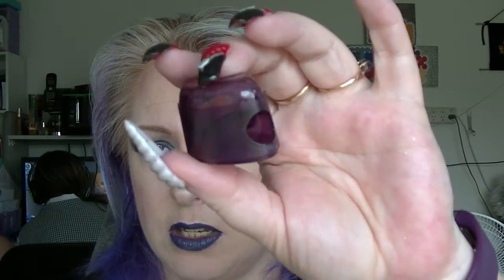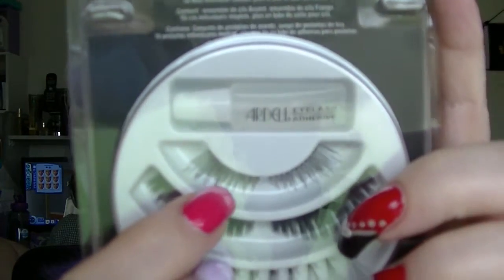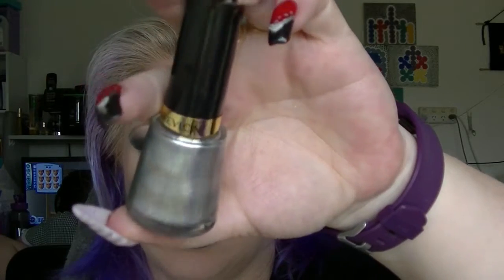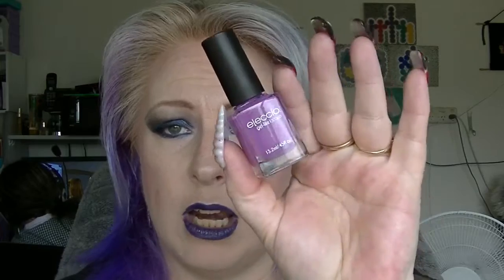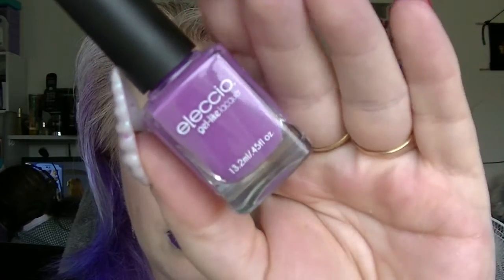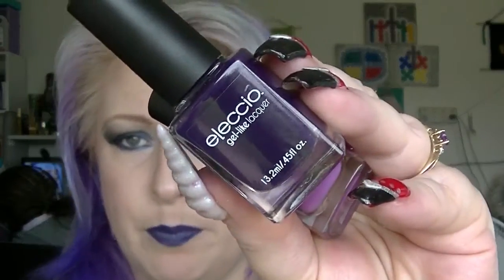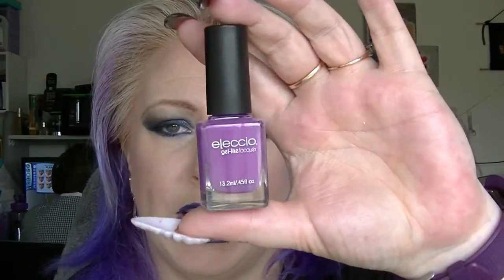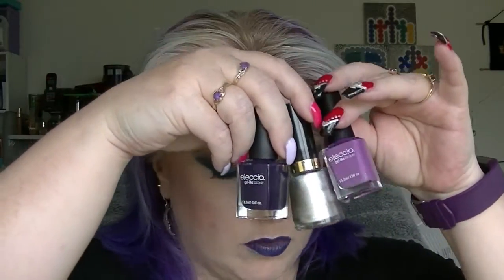Collective Haul - Feb 2017